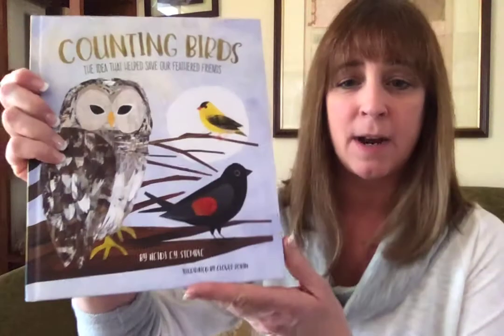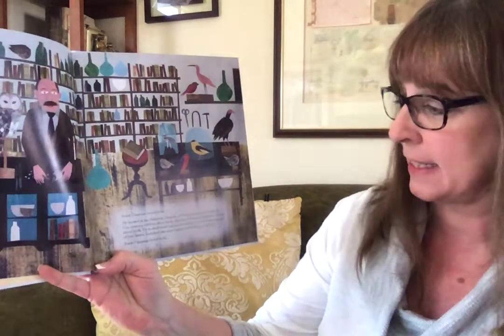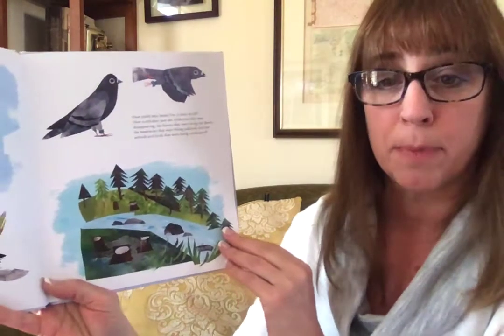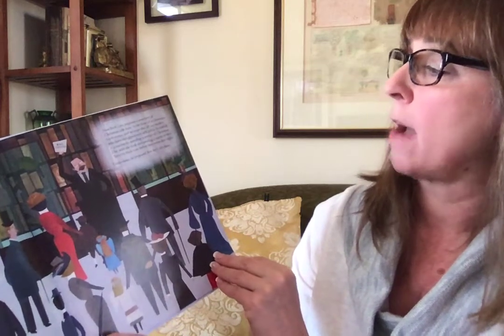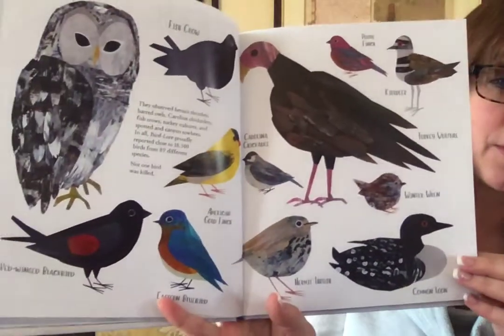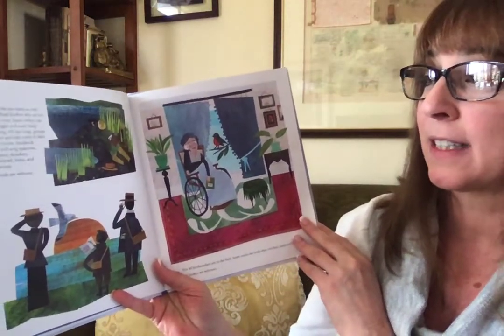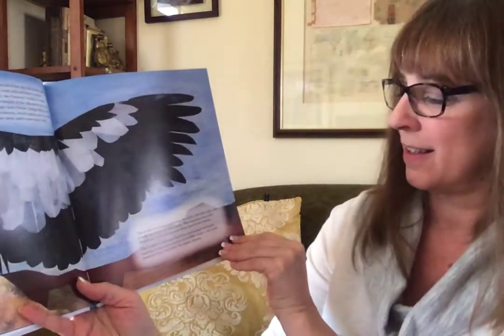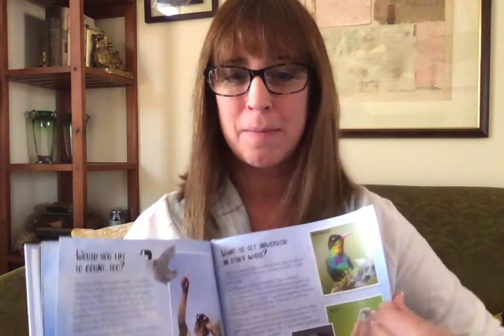Stemple Bird Video Monday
Welcome friends who are learning at home because of the COVID quarantine! Today I am going to start my week of bird-related videos. I will begin by reading (with permission of my publisher Quarto) my book COUNTING BIRDS which is the true story of the Audubon Christmas Bird Count. Every day, after the video, you can download and print an activity sheet (for free) at my (you'll have to click "books" and then "Counting Birds." There is also a free Teacher's Guide which, as a student, you can use for activities, too. The videos and activities are meant to be fun. I am not a teacher. They are supplemental (meaning extra).Today's activity will be to research a real bird and make a page all about that bird, or to make a up pretend bird and make up those details. If you do more than one, you'll have your own field guide.  I hope you have fun and come back tomorrow for the next video!
Want to buy a copy of this book? This link helps local indie bookshops.